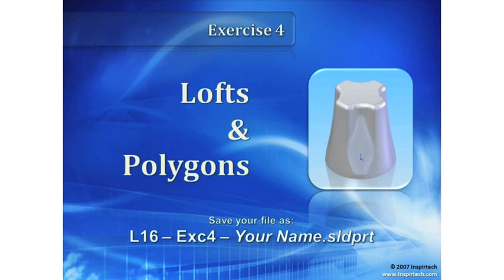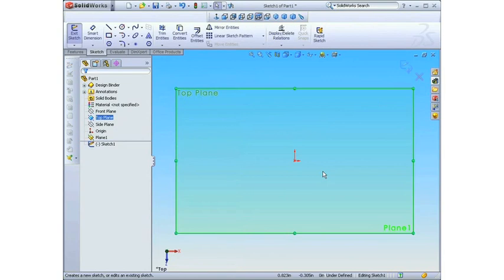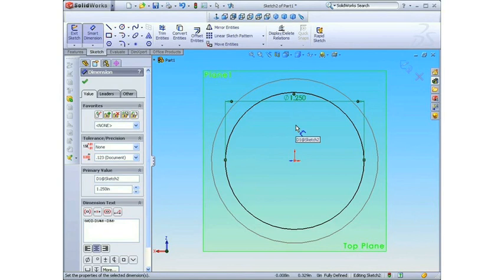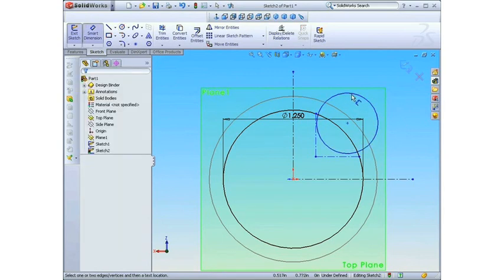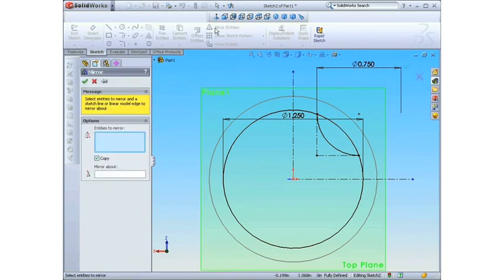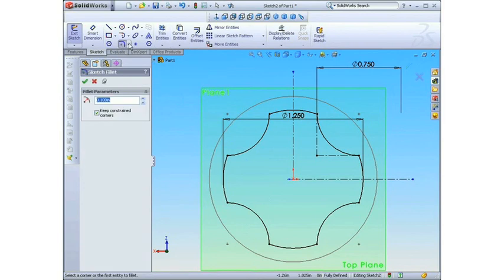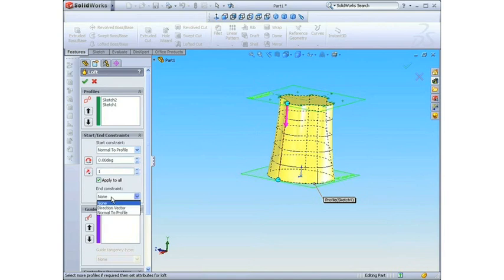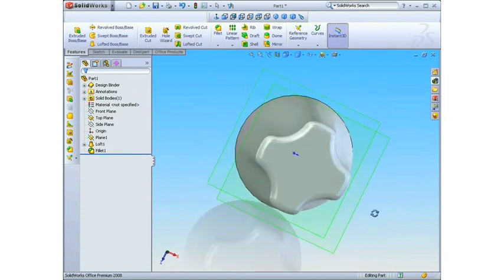Bài 126 : Thực hành 04 (Chapter 16 - Lofts)